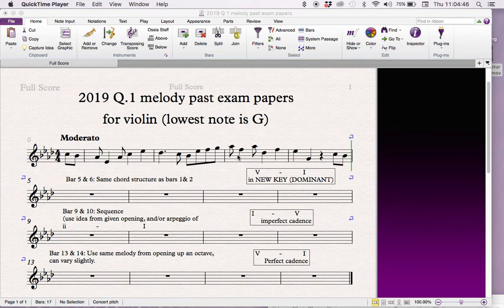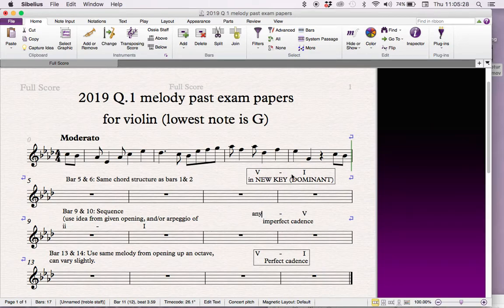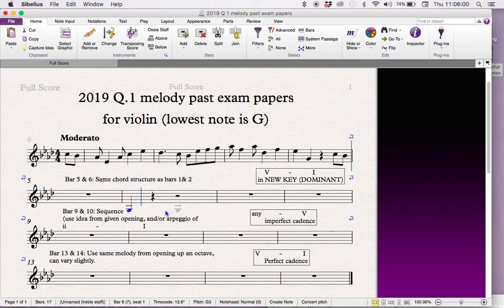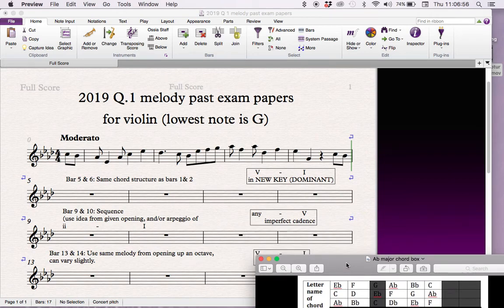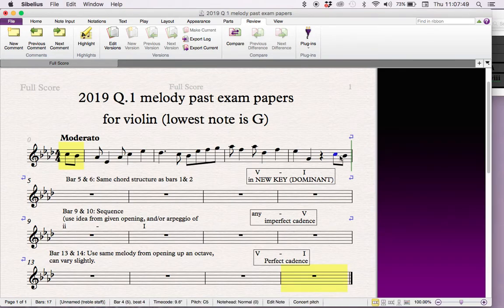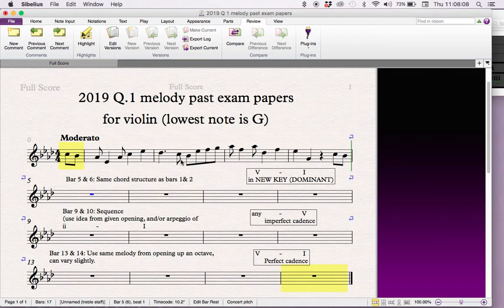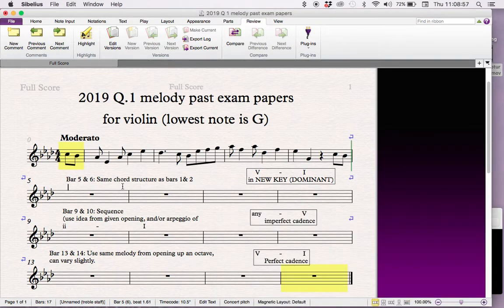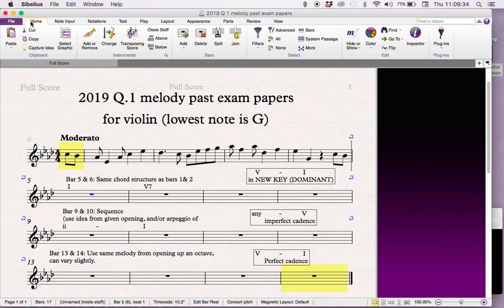Melody writing in a major key- setting up 16bars video (1 of 3)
This video works through the 2019 Q.1 (melody) on the composing paper.